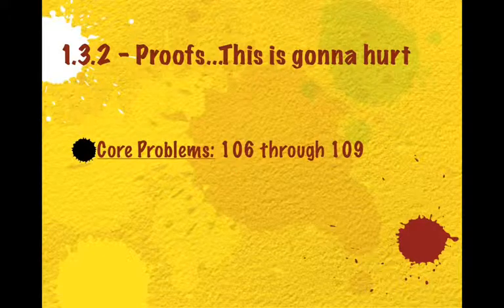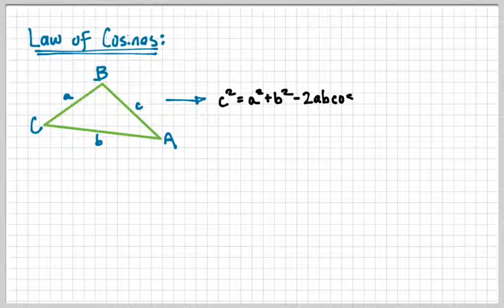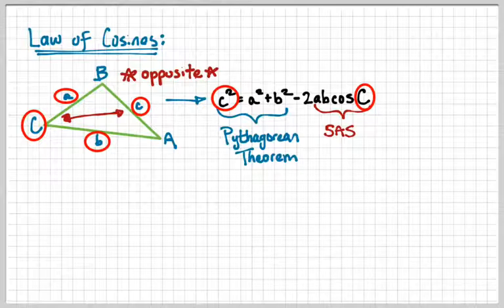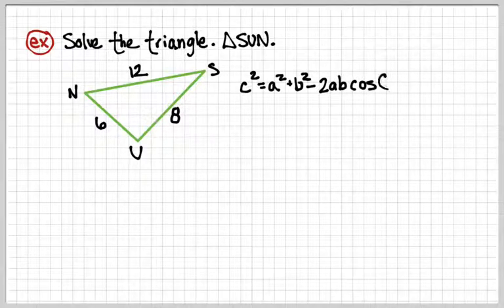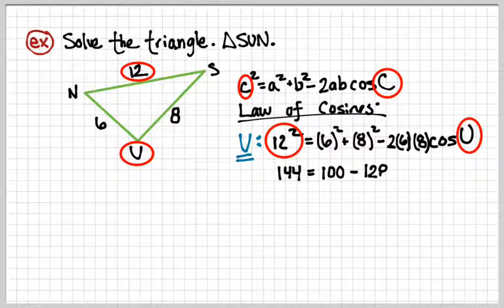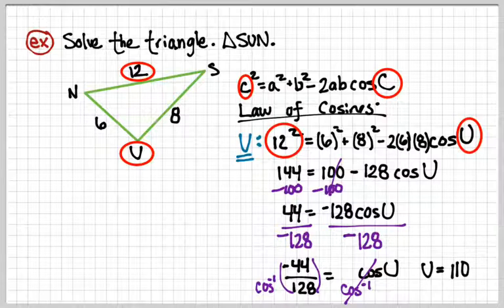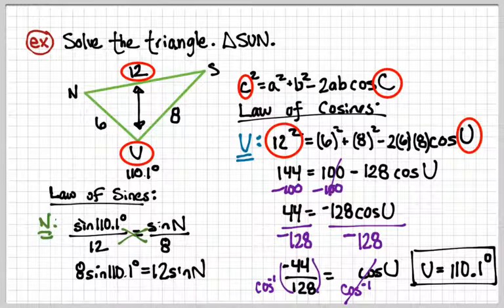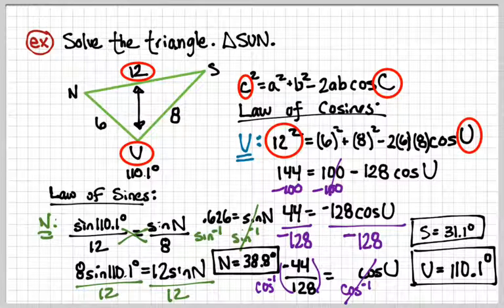1 3 2 Law of Cosines